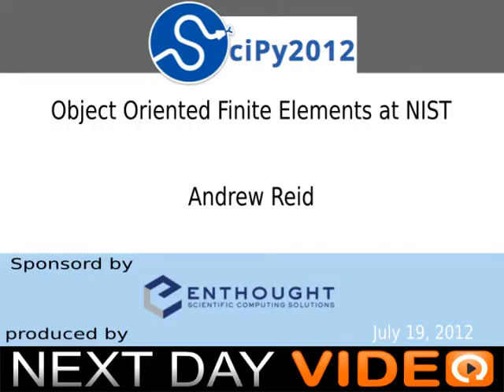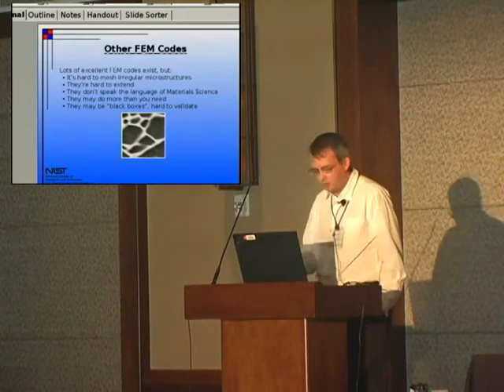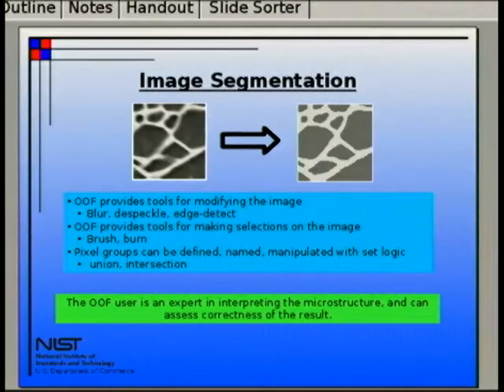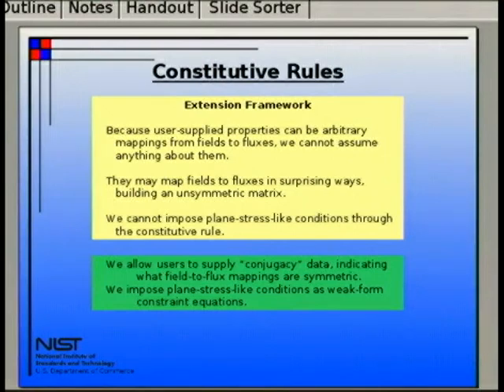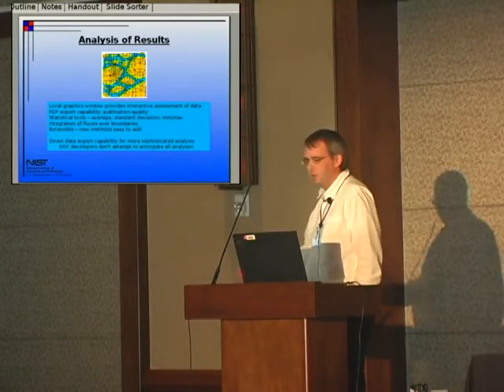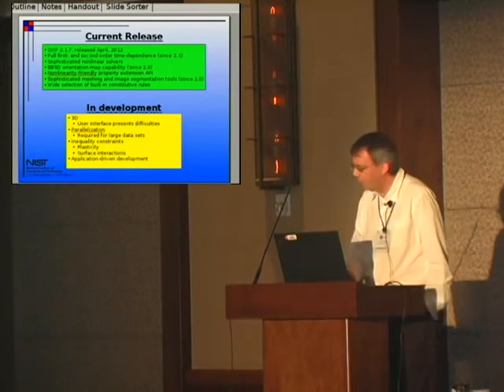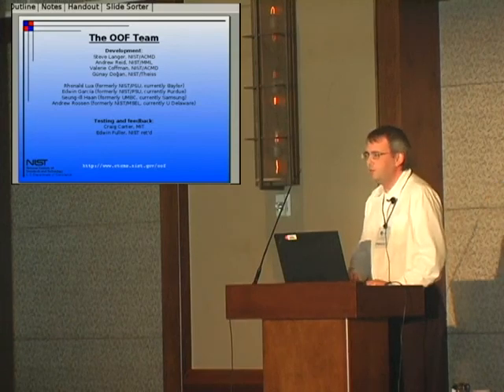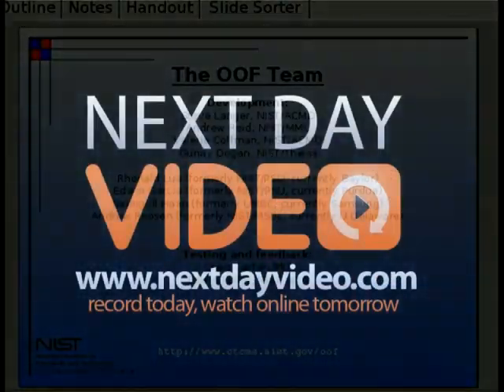Object Oriented Finite Elements at NIST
Andrew Reid